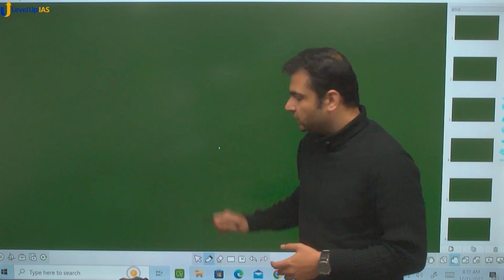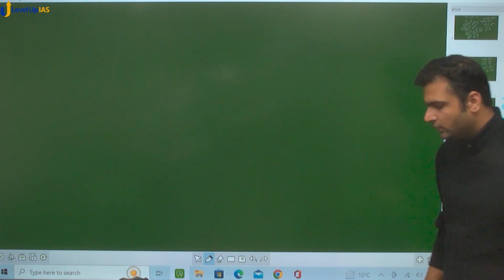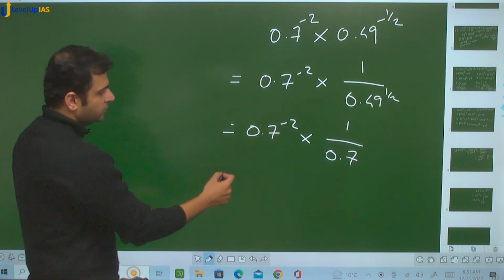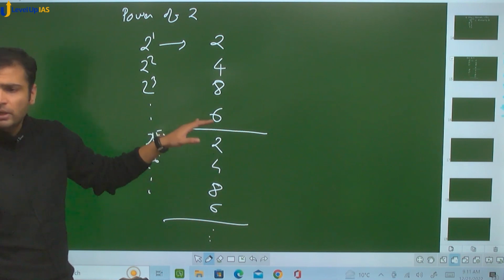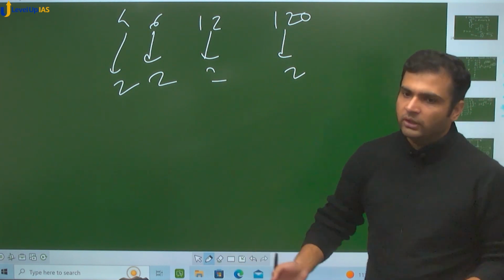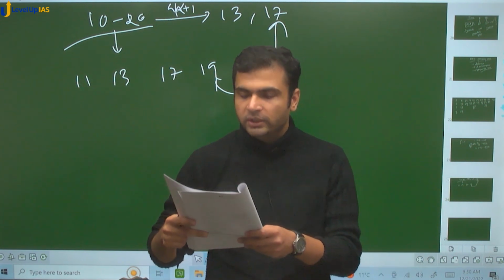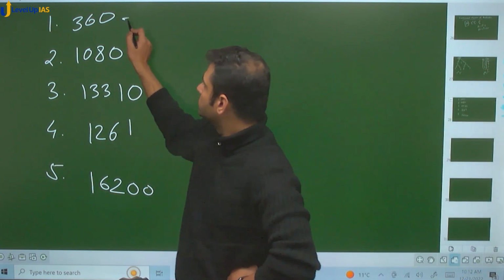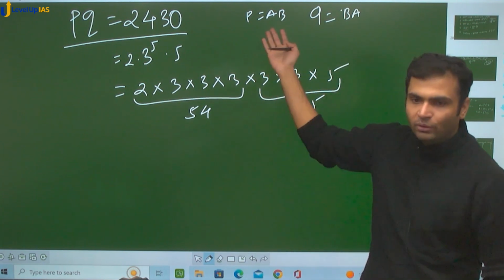ACE CSAT | Foundation Course for Prelims 2023 | Arithmetic - 2 | LevelUp IAS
ACE CSAT 2023 (A CSAT Foundation Course For 2023)
By Abhishek Inamdar (M.Sc. Mathematics from BITS Pilani)
👉5 mains 3 UPSC interviews
👉150+ in CSAT of each prelims
👉Admission Open
Features:👇
👉Emphasis on foundational Arithmetic, Geometry and Mathematisation
👉Focus on basic clarity of concepts
👉Regular Comprehension Discussion in class
👉Discussion of 12 years of UPSC PYQs
👉Classroom practice and home assignments
👉Well curated class material
👉Hard Copy for Offline students / Soft Copy for Online students
👉Personalized attention and doubt solving sessions